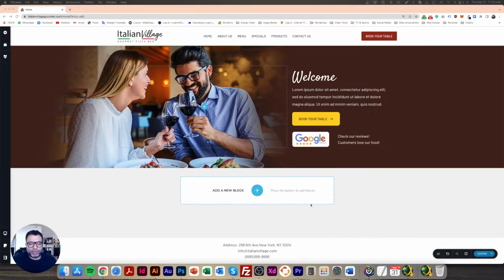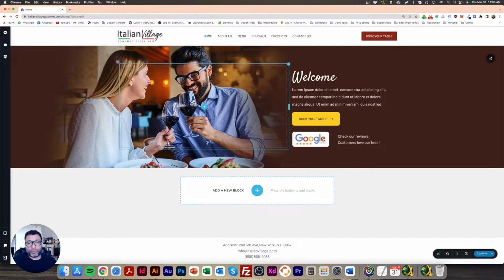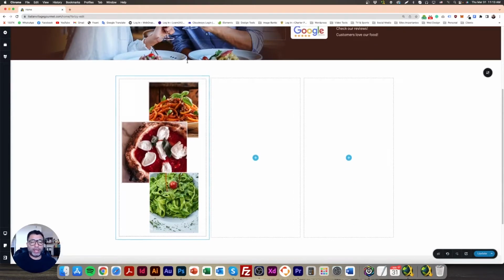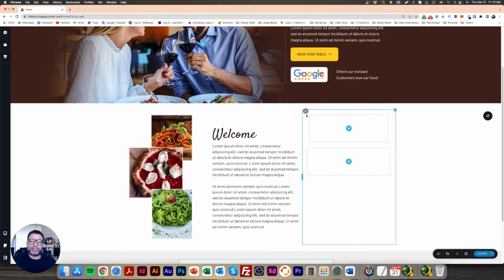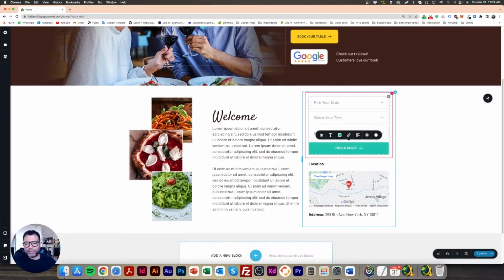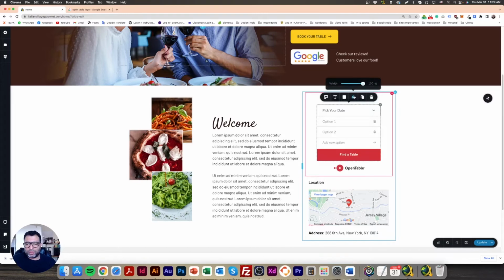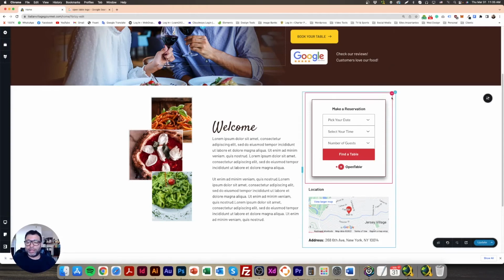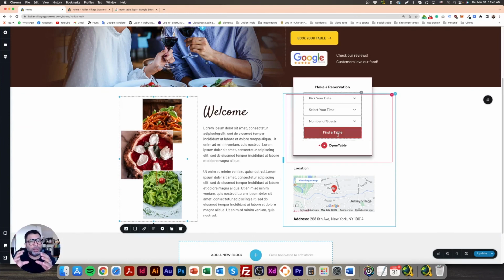016 - About us Section - Learn240 - Creative Web Design Course - Brizy Builder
016 - About us Section - Learn240 - Creative Web Design Course